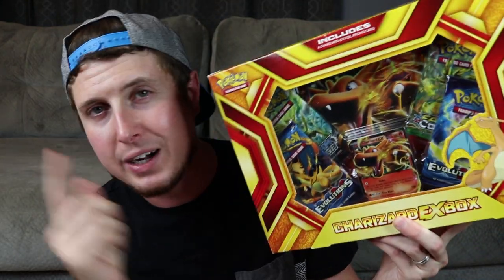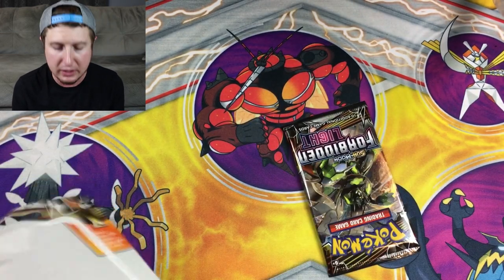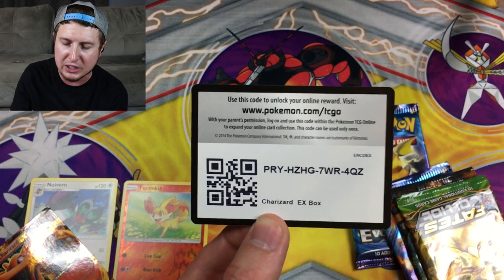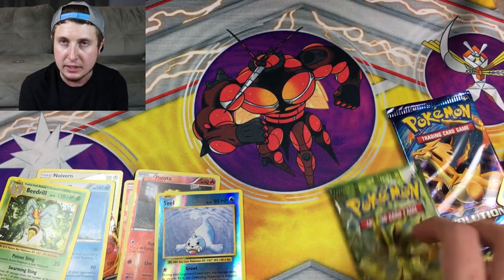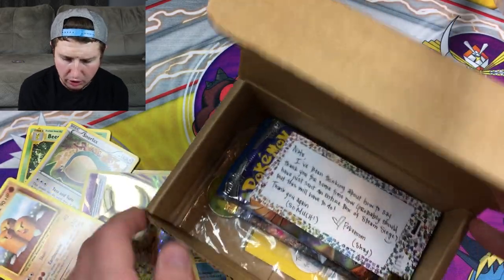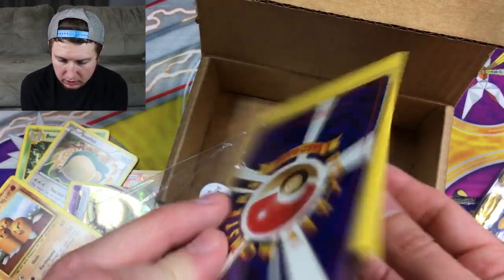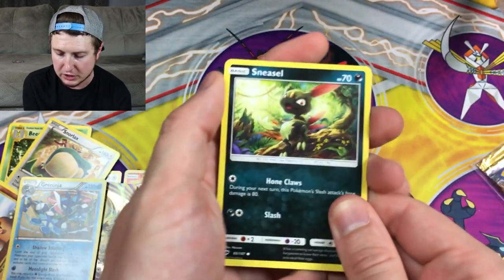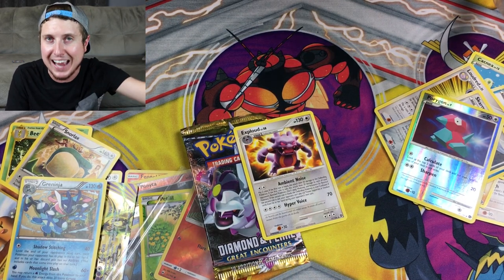FORGOT THESE UNOPENED POKEMON CARD GAMES IN MY CLOSET! Opening them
Cleaning out my closet and found unopened packs Pokemon trading card games that I totally forgot! Opening items from Sun and Moon Forbidden Light to a surprise mystery box!

SEND MAIL TO REALBREAKINGNATE to possibly be opened on the channel:
RealBreakingNate
USA
(Please note I currently do not trade. Also please make sure you have the correct postage when sending mail)